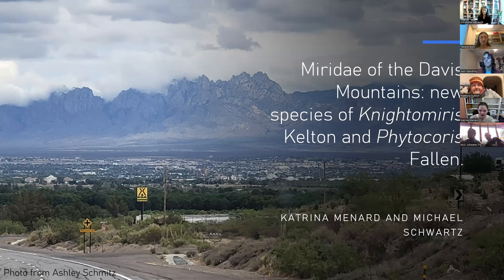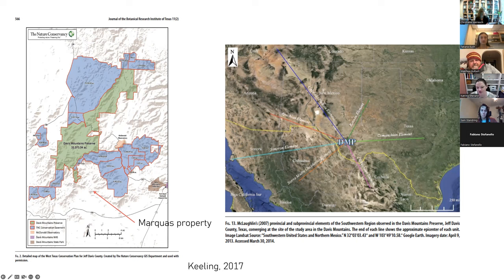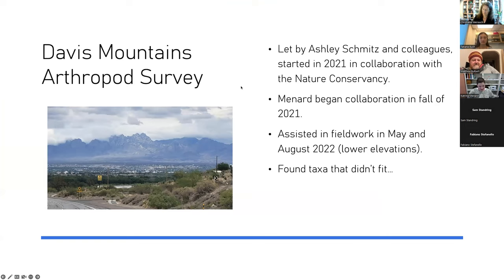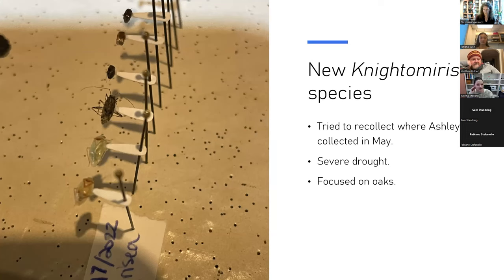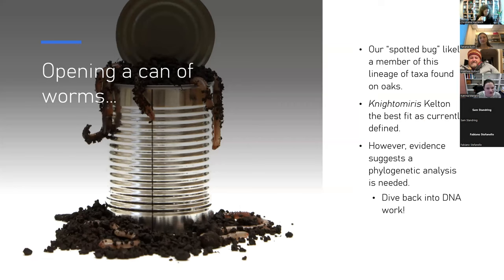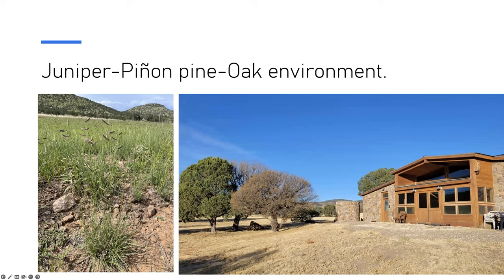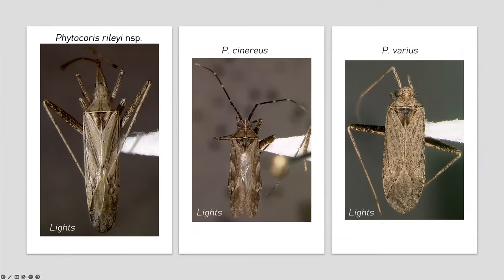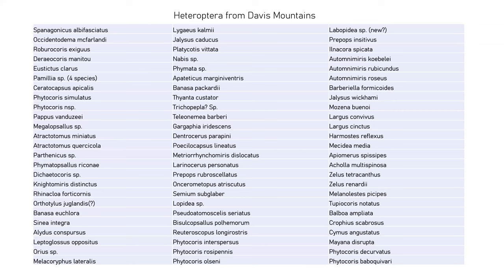TBT: Dr. Katrina Menard, November 29th, 2022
Talk Title: Miridae of the Davis Mountains: new species of Knightomiris Kelton and Phytocoris Fallen.